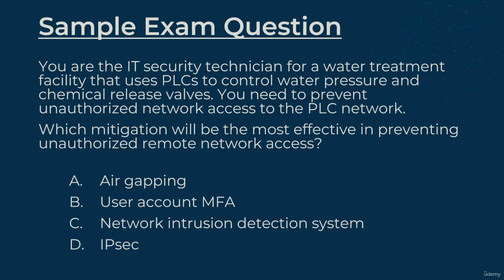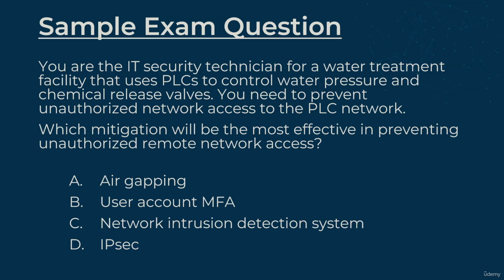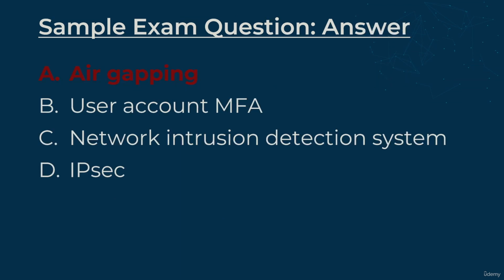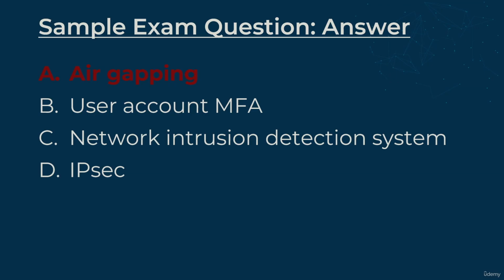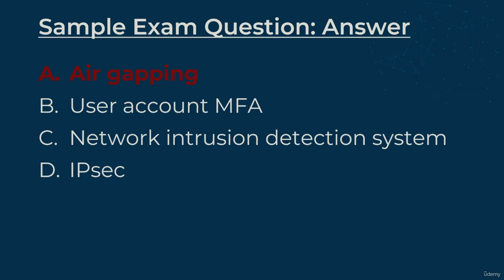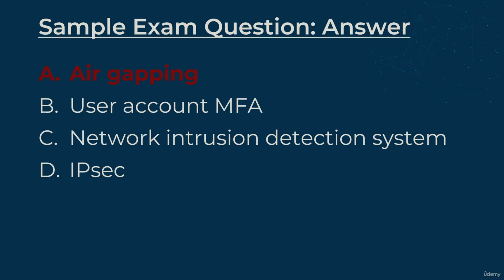133 Chapter 10 Exam Question Review